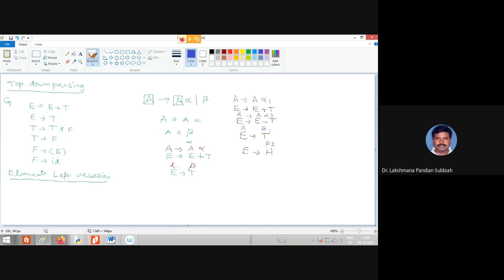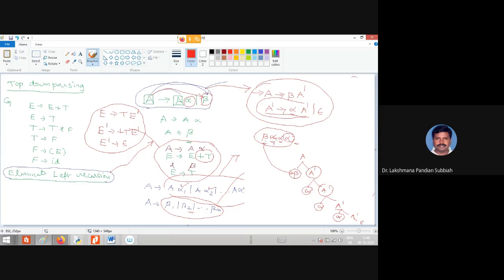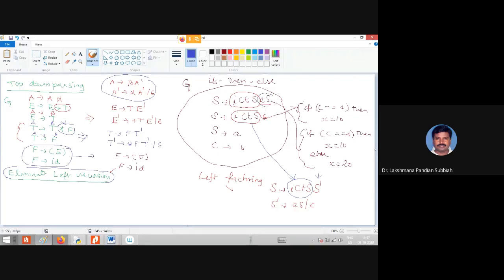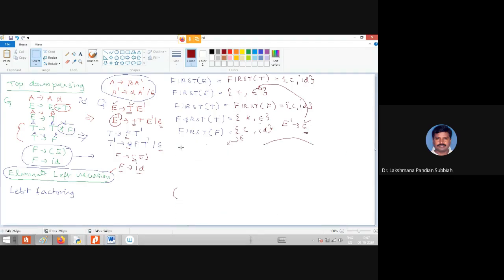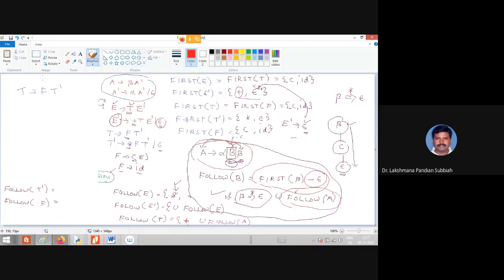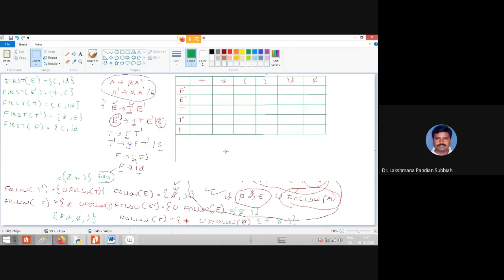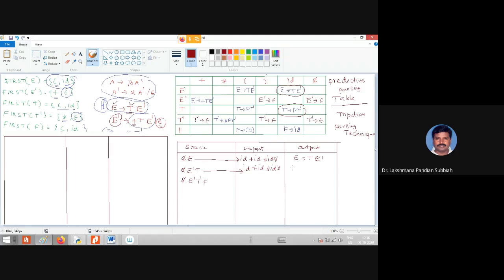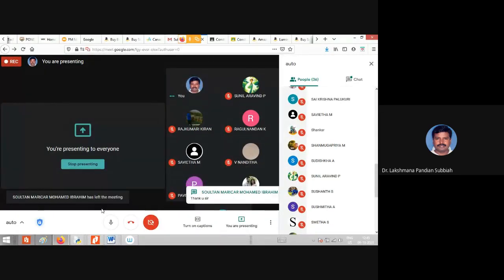predictive parsing (Top down parsing)